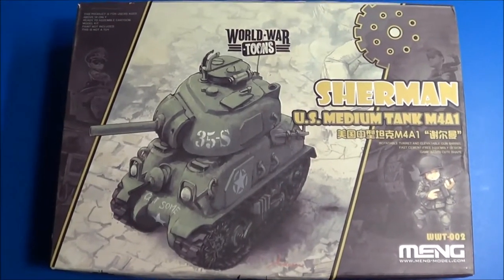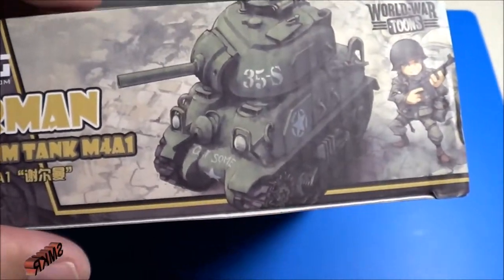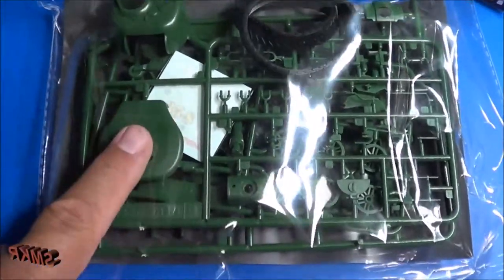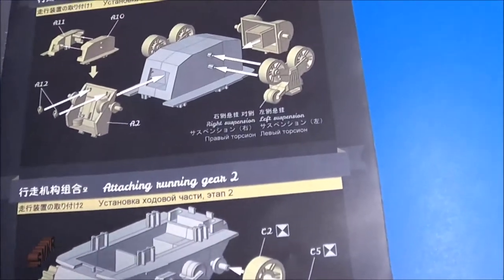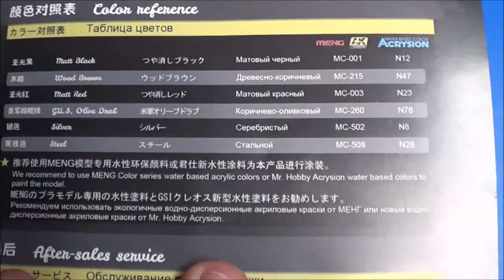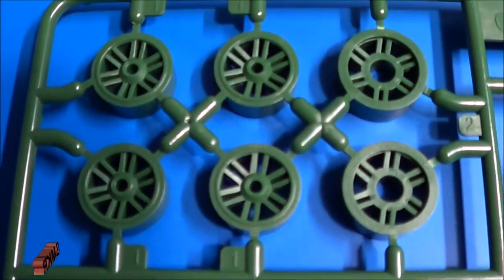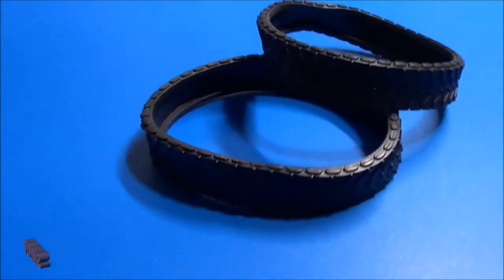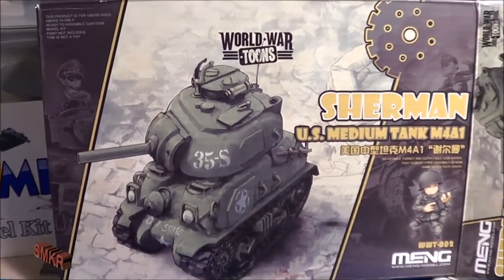MENG Models World War Toons Sherman M4A1 Kit Review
This is the MENG World War Toons Sherman M4A1 Kit number WWT-001